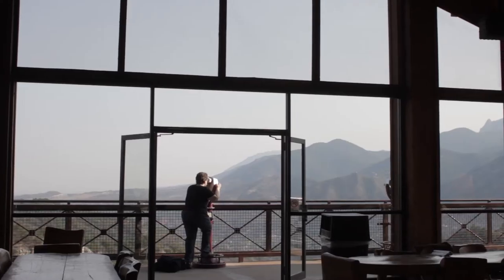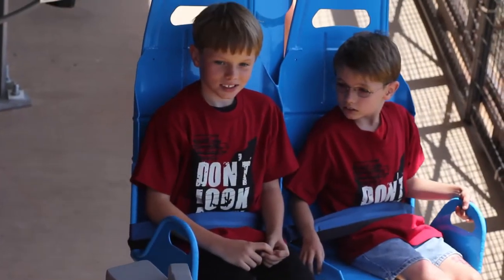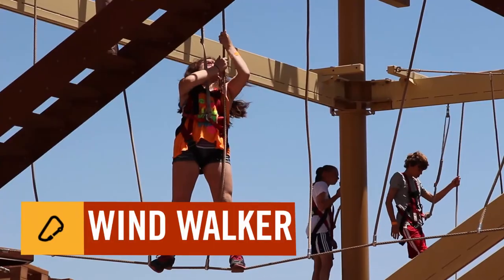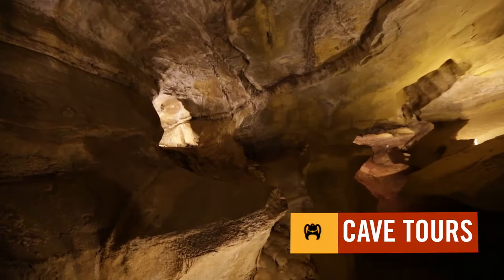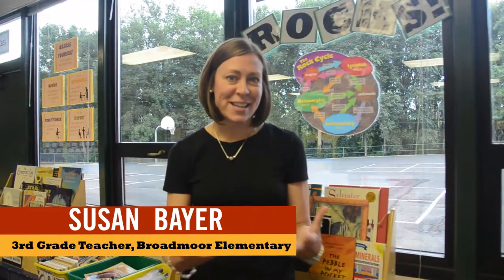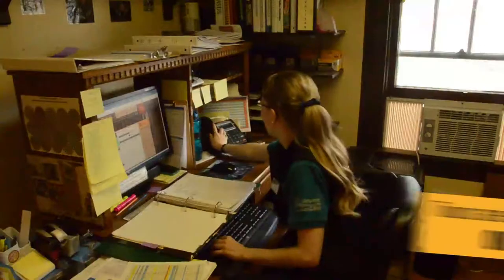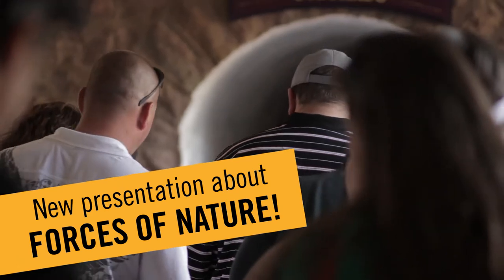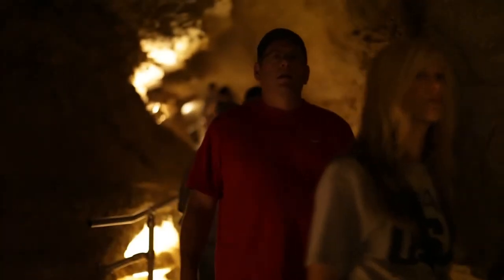Teachers (& students) love field trips to Cave of the Winds!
Local teachers invite you to experience education at a whole new level!

Come explore and experience adventure and education! Our cave tours and activities provide a few hours or a full day for your students from pre-school to twelfth grade.